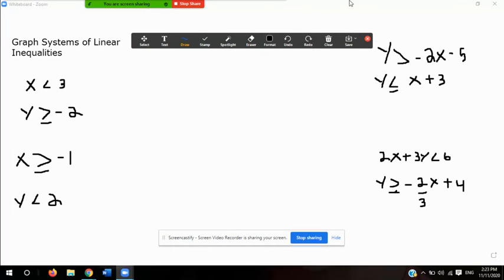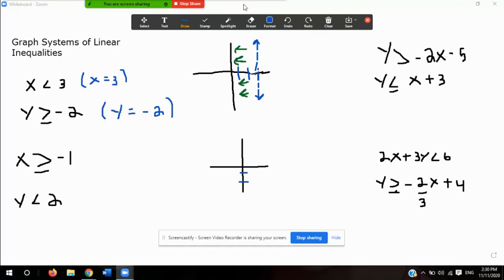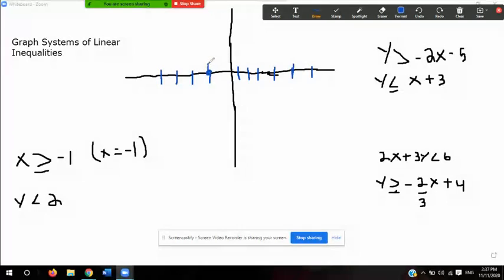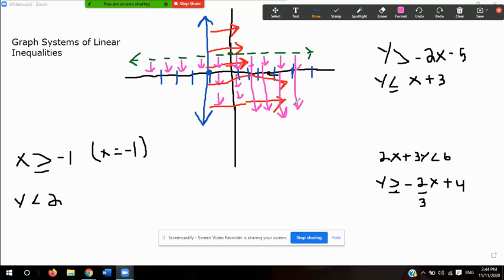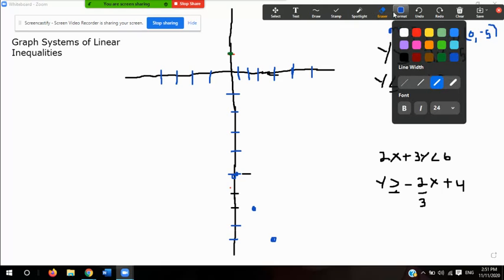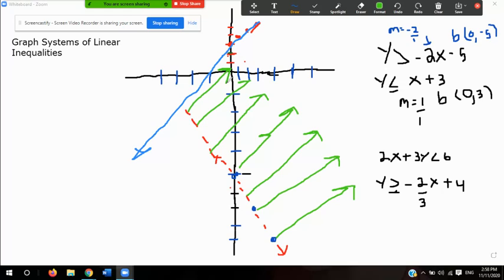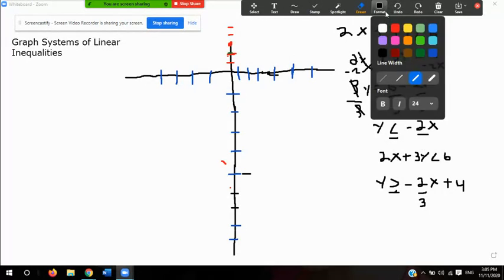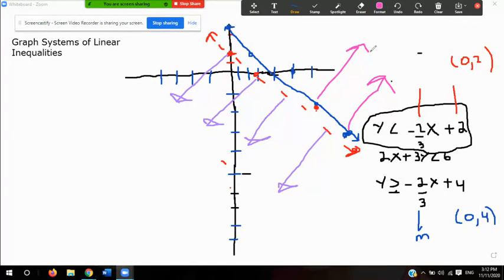10th Grade Algebra 2 Graphing Systems of Linear inequalities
In this video i will be explaining how to graph linear inequalities